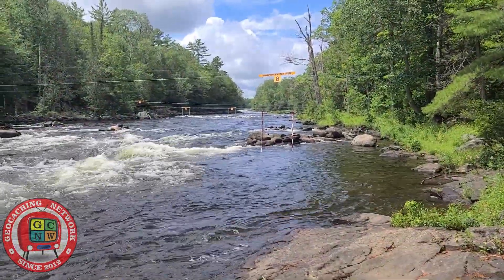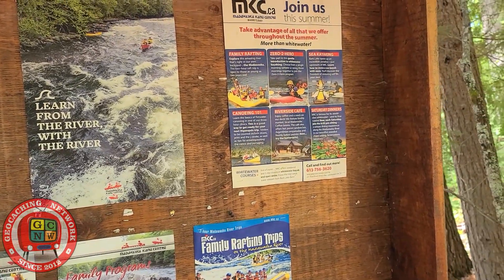Cottage FTF 2020 (FTF)(Geocaching)(GCNW)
A new cache popped up  14 miles from the cottage,  Gotta try for FTF right!
Also  stopped to grab a missed cache at the Madawaska Kanu Centre
0:00 - Start
0:22 - Intro
0:33 - at the Beach
1:32 - FTF Cache find
2:16 -  Lake view
2:56 - Duck
3:04 - Madawaska Kanu Centre
3:46 - Madawaska River
4:07 - Bulletin Board
4:32 - Rafts coming down the river
5:59 - Bad shoes for the trail
6:36 - 2nd cache find
7:17 -  Road into our camp hyper-lapse
8:28 - Back to camp